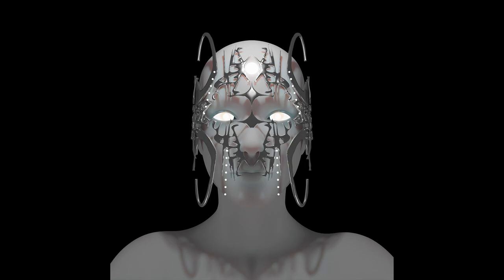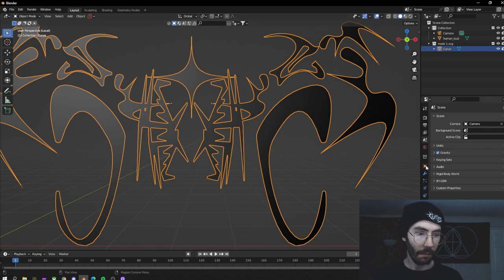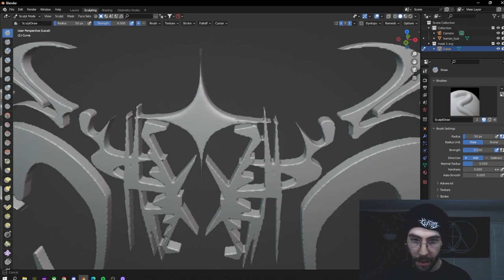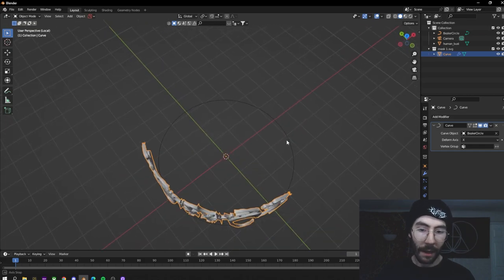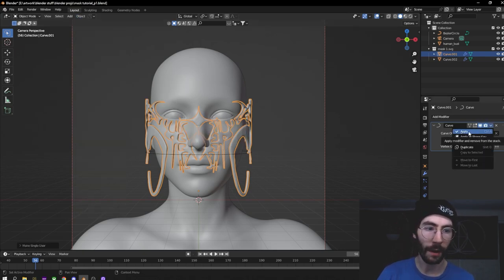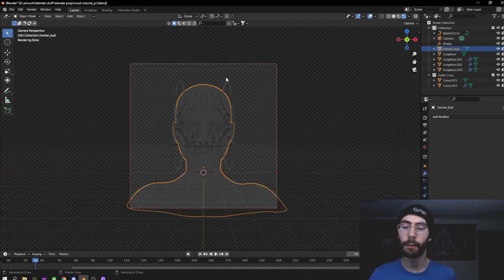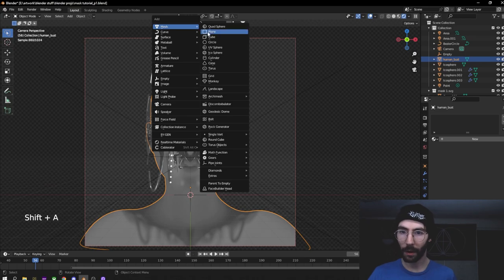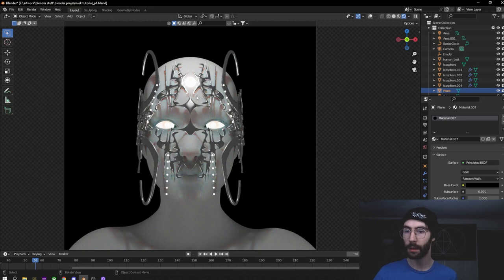blender chrometype mask tutorial ( free assets )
here is a blender chrometype mask tutorial
sorry it took me so long to put something out again i have more in the works ready to come out here soon too. tried to consolidate this one to be shorter cause when i first recorded and edited it it was 35min long.
let me know if there is anything i can improve on or things you want to see in the future on here !